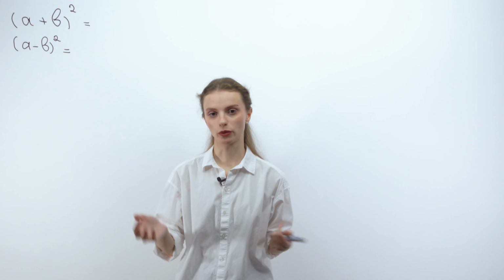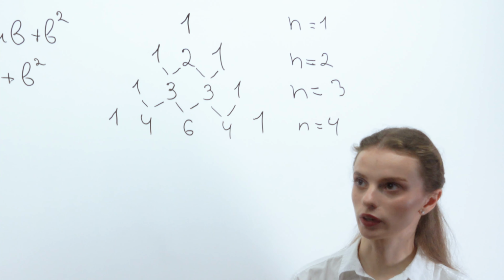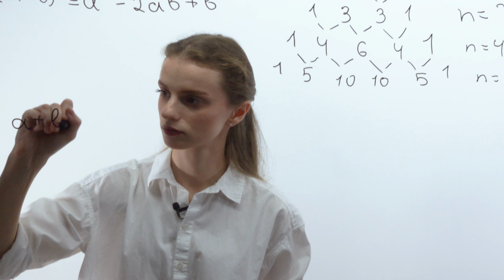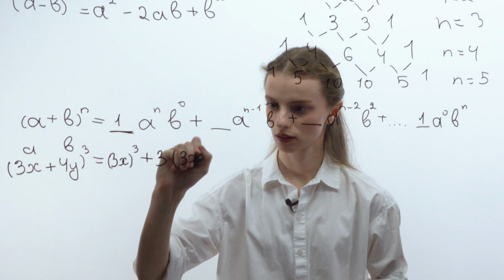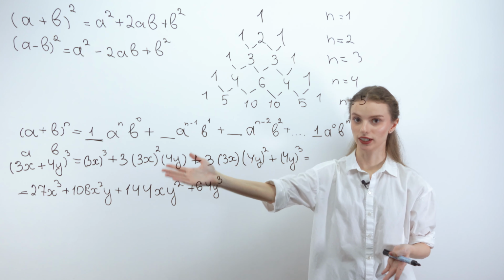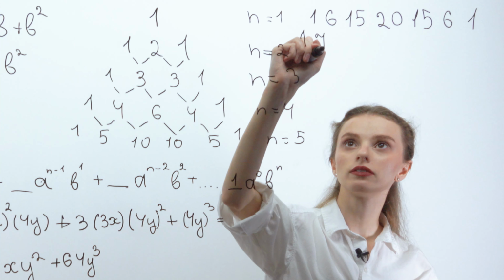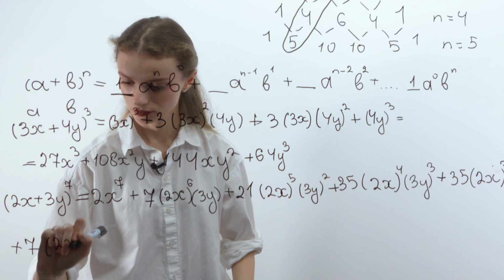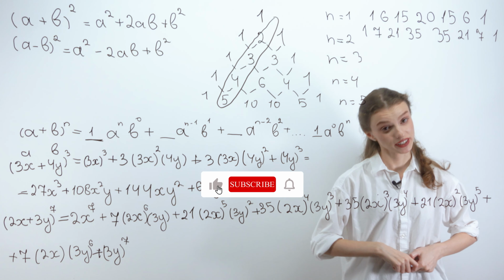Understanding Binomial Expansion for Beginners Made Simple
At first glance, binomial expansion seems very confusing, but do not worry; I will teach you how to do it step by step. We will use Pascal's Triangle to find coefficients, and the first term of the binomial will always start with the highest power, while the second with zero. As we progress in expanding, the power of the first term will decrease by one, while the power of the second term will increase by one. Good luck, and don't simplify too soon!